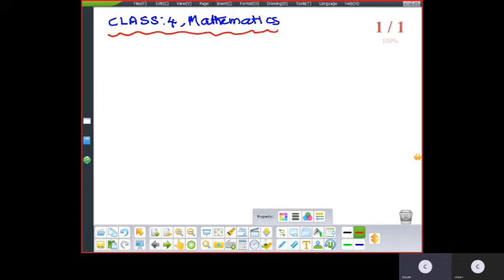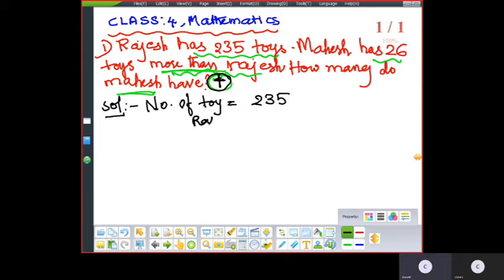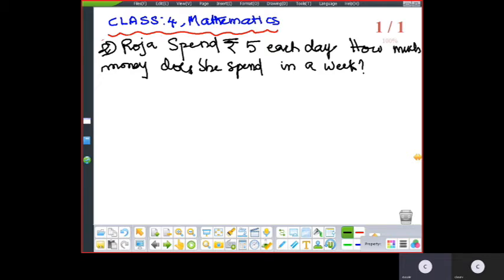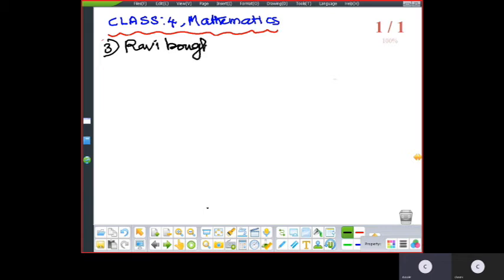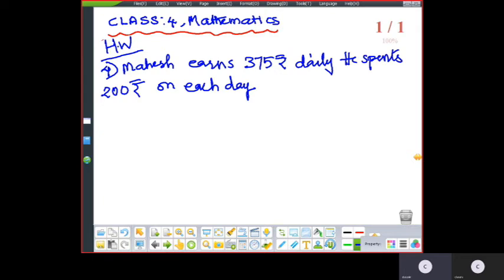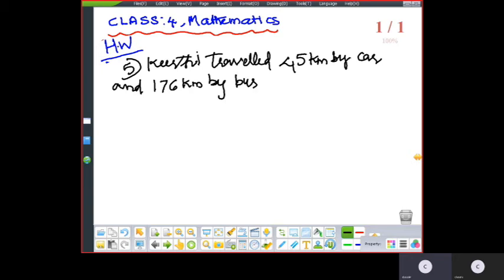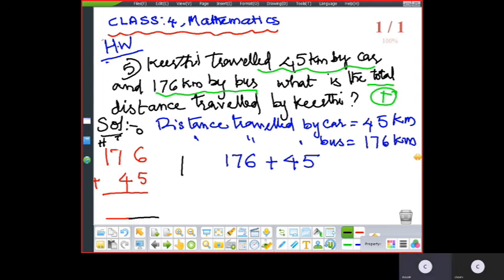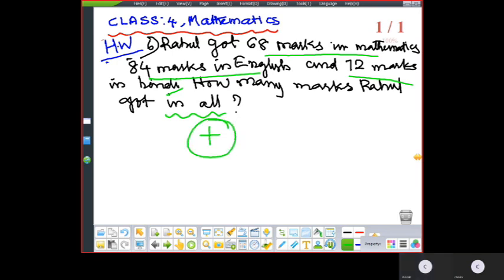CLASS IV MATHS | ST CLAIRE HIGH SCHOOL | Online Class | 09-10-2020